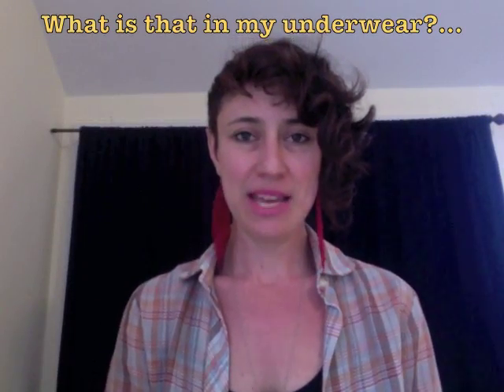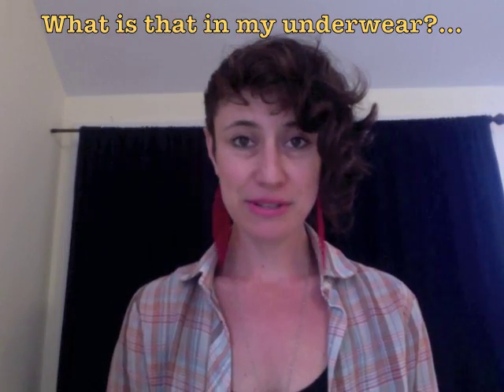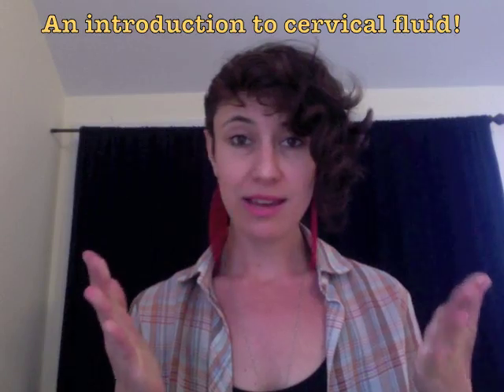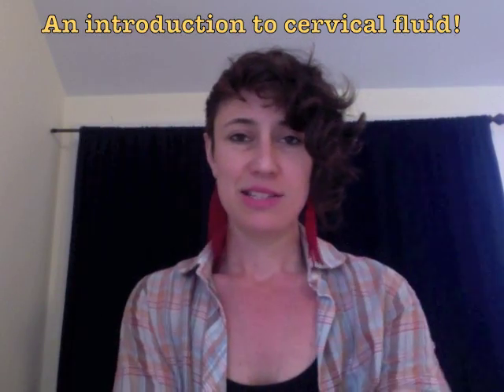An Introduction to Cervical Fluid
This is a short introduction to cervical fluid.  Ever wonder what's healthy and normal?  Or what all that white stuff on your underwear is?  Check out this video for some basic facts and a demonstration of the range of healthy secretions!